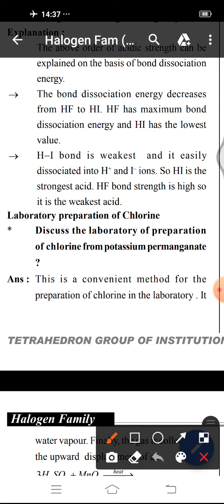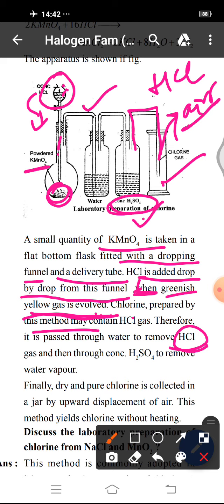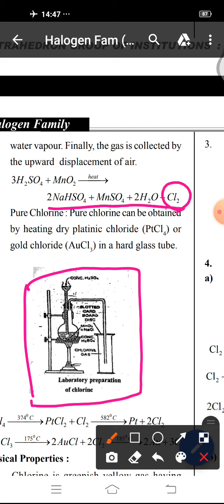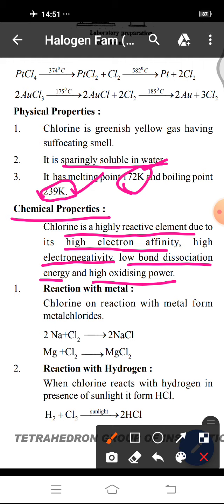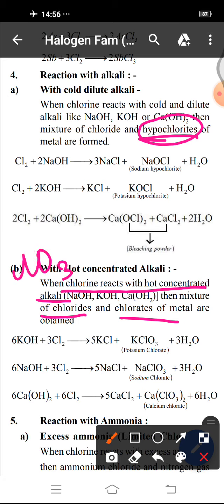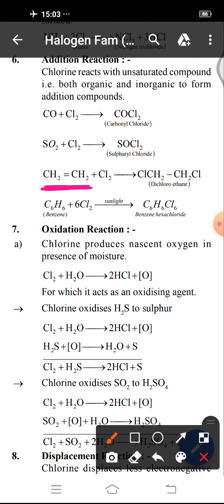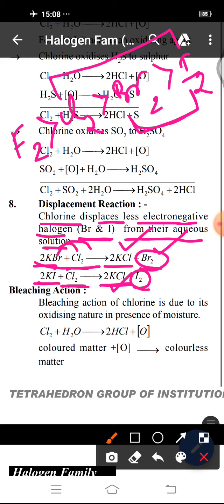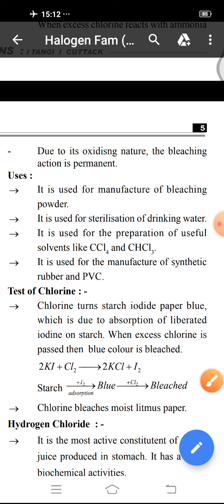Halogen Family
Part -3